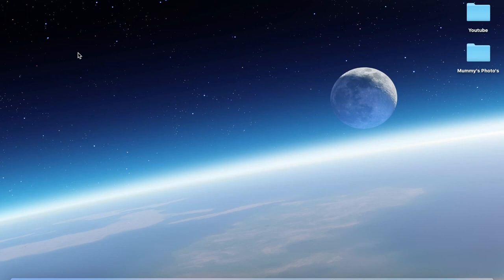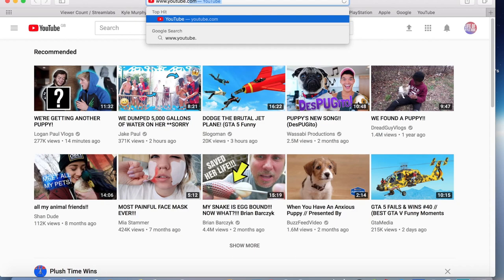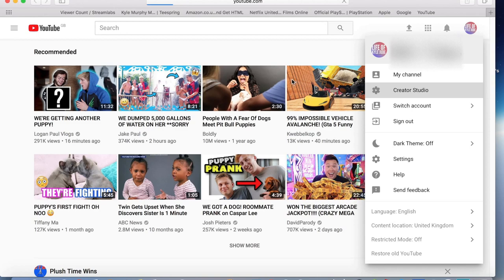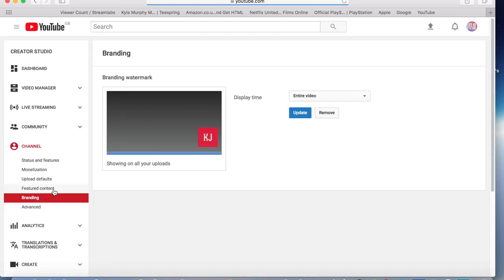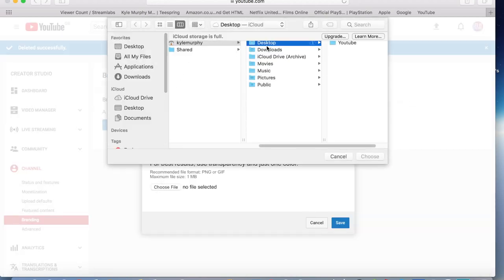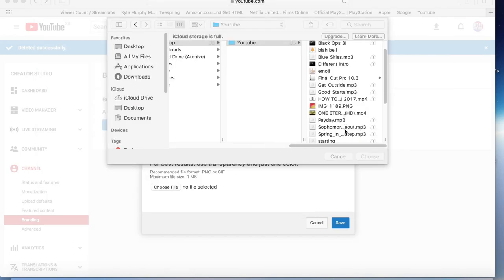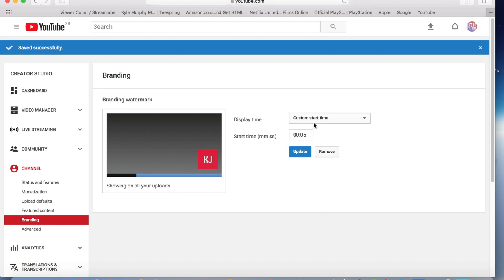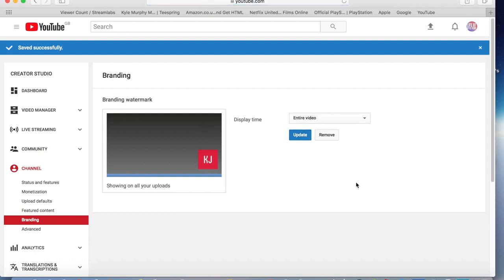HOW TO ADD A WATERMARK TO YOUTUBE VIDEOS!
Also turn on the Post Notifications if you haven't already!
Peace!